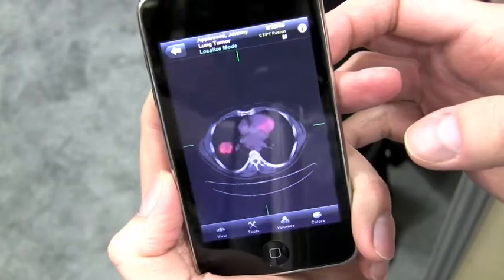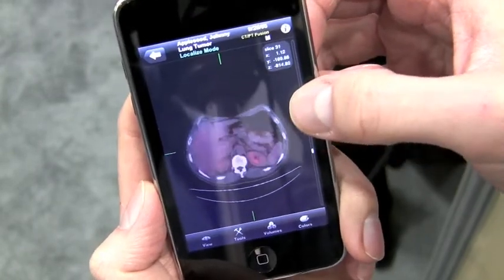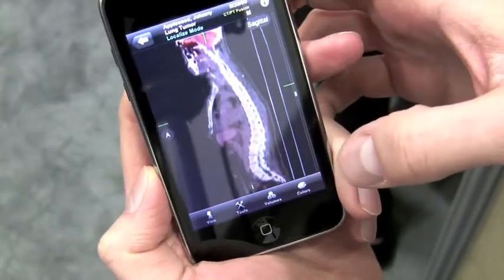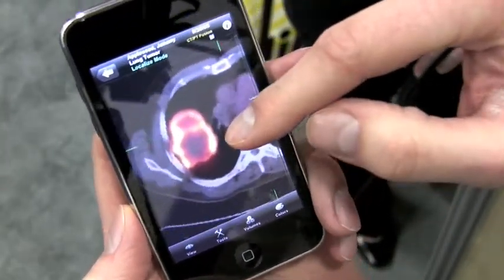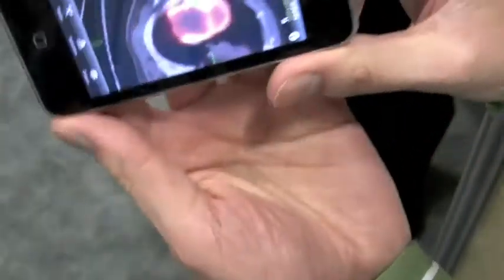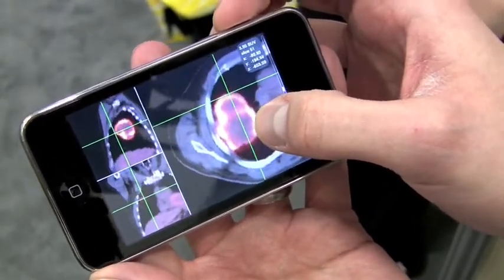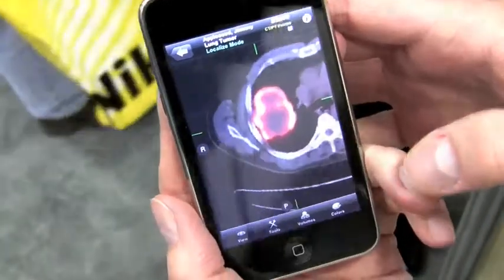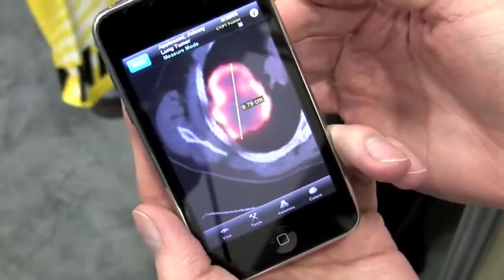MacWorld Exclusive - Mobile MIM In Action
- Jerimy Brockway of MIMVista gives us a quick demo of Mobile MIM for the iPhone and iPod Touch. Mobile MIM is part of the MIM software suite that provides multi-planar reconstruction of data sets from CT, PET, MRI and SPECT, as well as multi-modality image fusion.